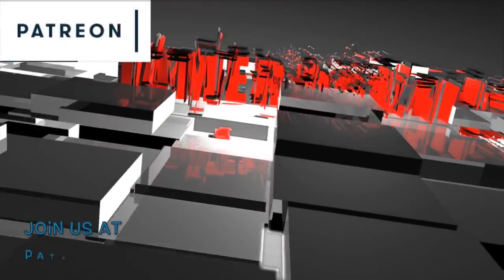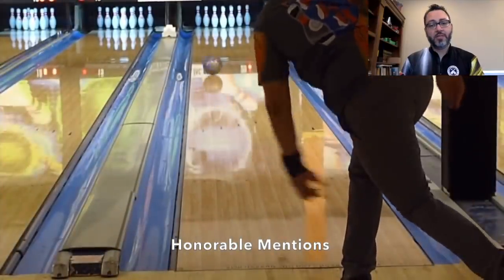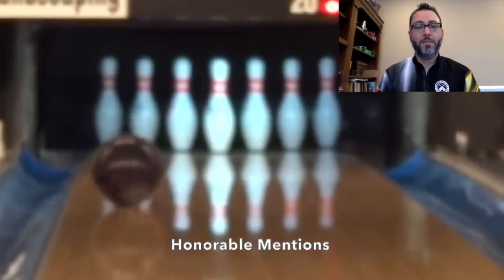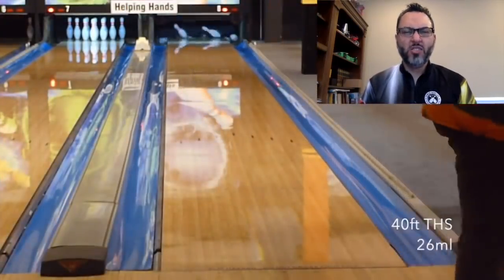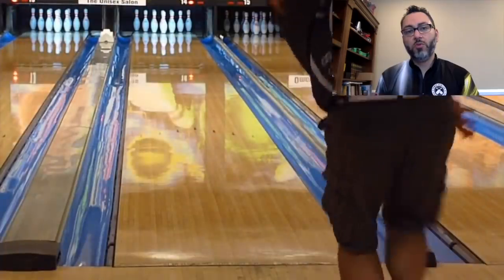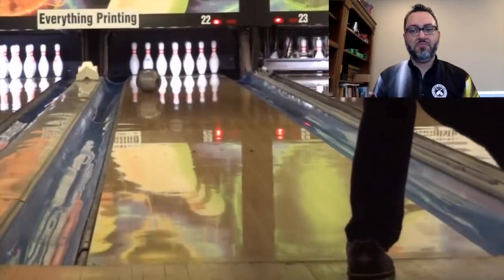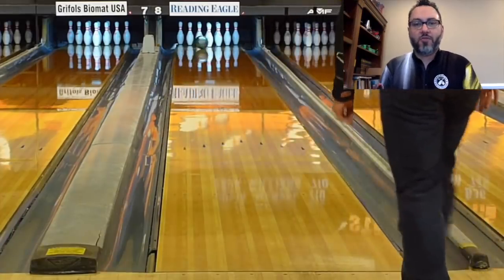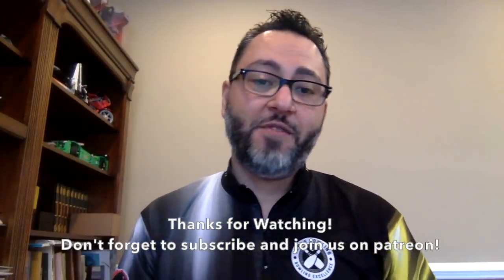Tamer's Favorites - Best Bowling Balls 2018-2019 Pearl Asymmetrics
People have been asking me what my favorite balls are.  This is a new series that takes a personal subjective look at my favorite balls in each category.  In this installment, we look at my favorite pearl asyms for the 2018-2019 season.